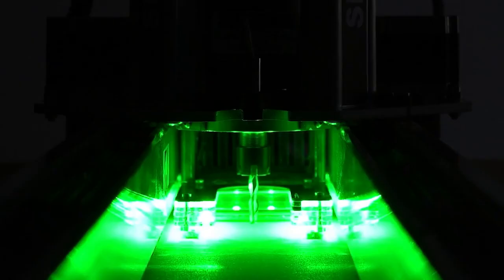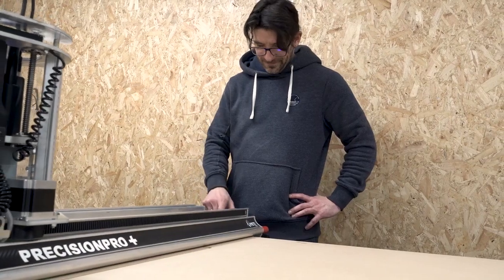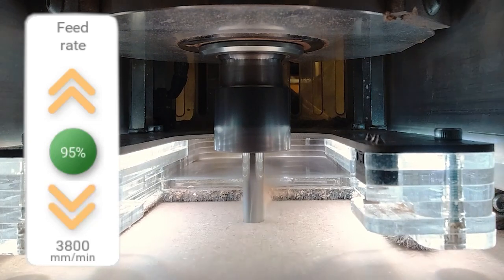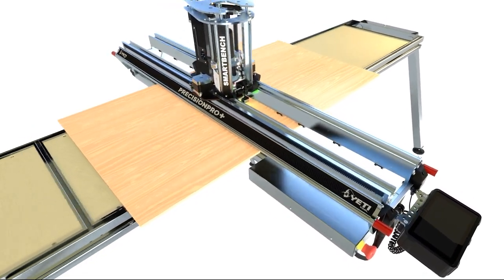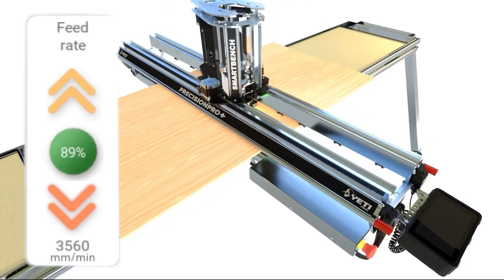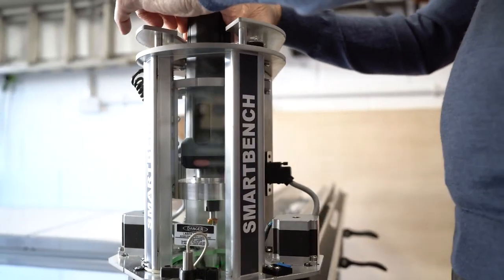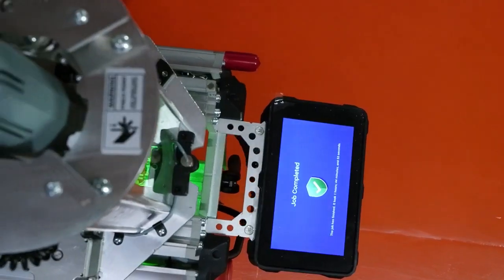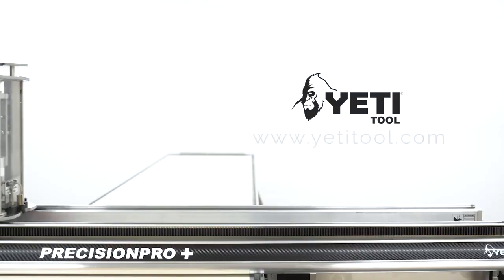SmartBench PrecisionPro + CNC World First - Adaptive Feed Rate Control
Available with SmartBench PrecisionPro +.

YetiPilot introduces a world first for CNC routing - adaptive feed rate technology.

New users will be given the confidence to press go on their projects right out of the box. Experienced users will be able to optimise their cutting strategies to get the most out of their SmartBench.